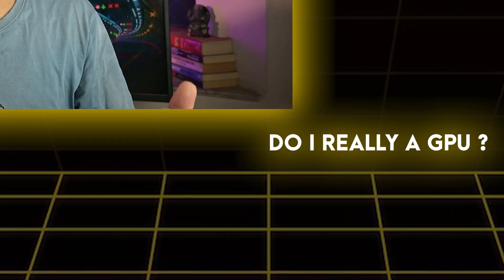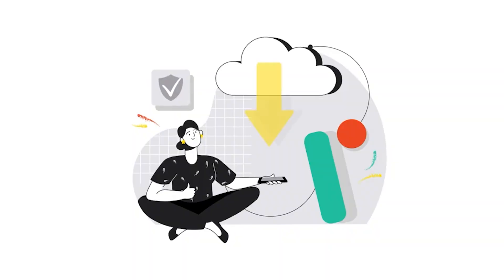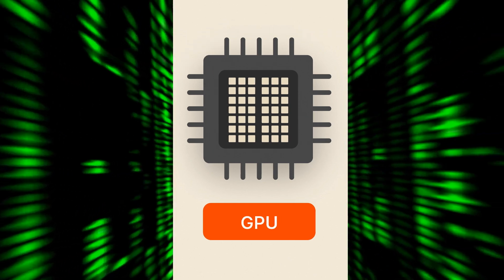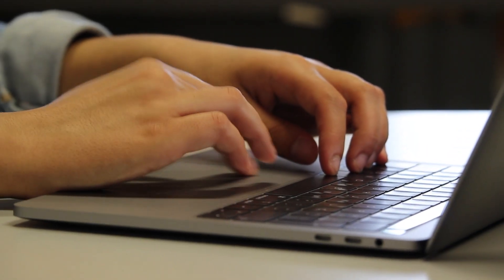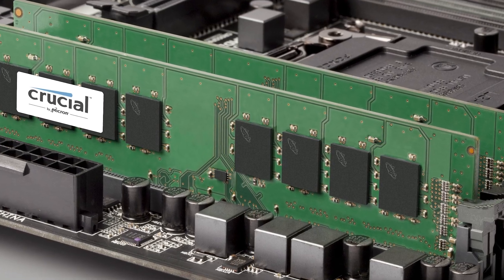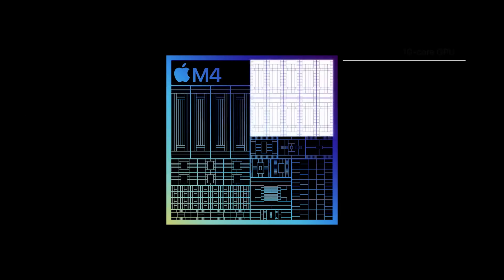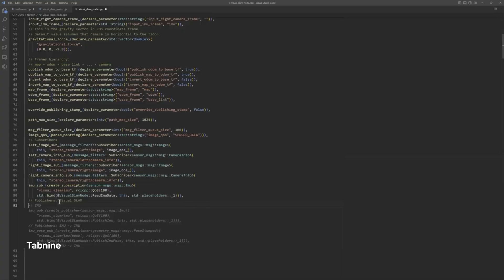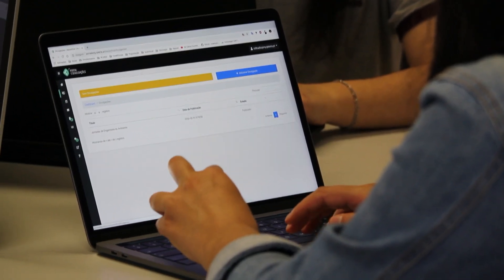Do You REALLY need a GPU for AI, ML? (The Shocking Truth!)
Do you really need a GPU for AI? 🤔 In this video, we break down whether an AI laptop with a dedicated machine learning GPU is essential for your data science and AI hardware needs — or if you can get started without one.

We’ll compare GPU vs CPU for AI tasks, explore the best GPU for machine learning, and reveal affordable GPUs for AI and data science beginners. Whether you’re looking for the best budget laptop for AI, ML, and data science without GPU, or want to know which GPU is best for deep learning and AI workloads, this guide is for you.